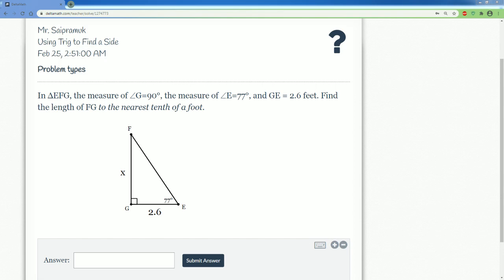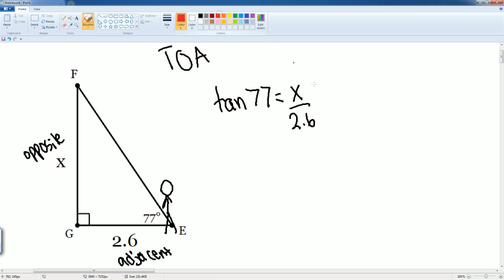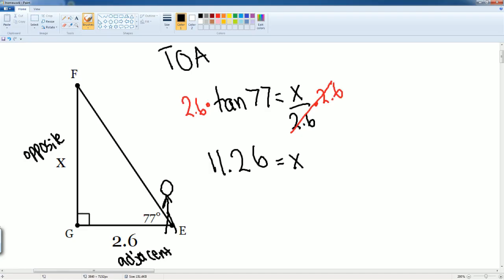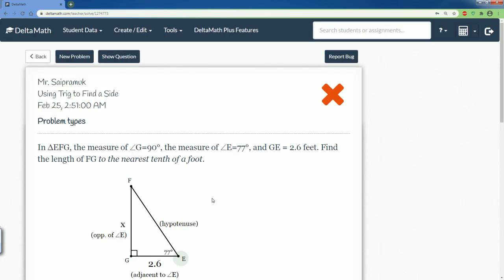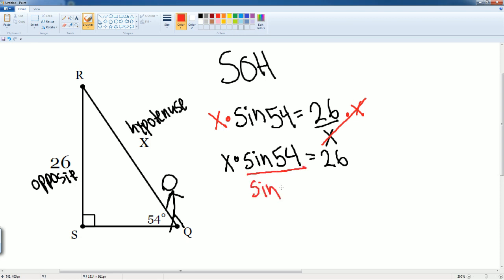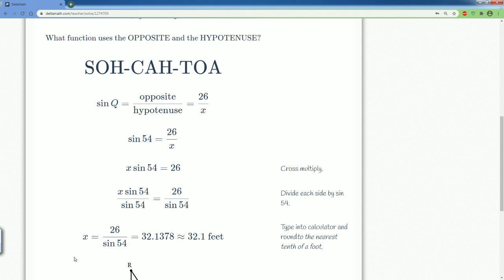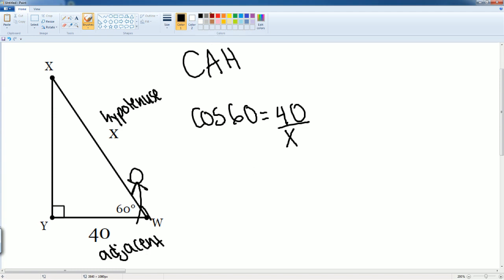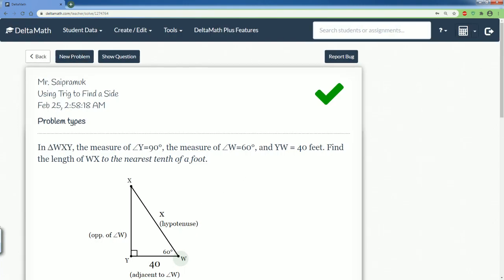DeltaMath Using Trig to Find a Side